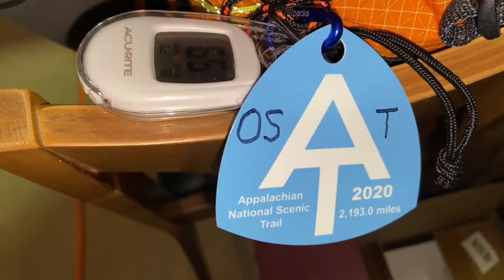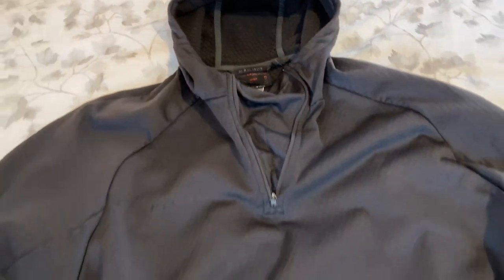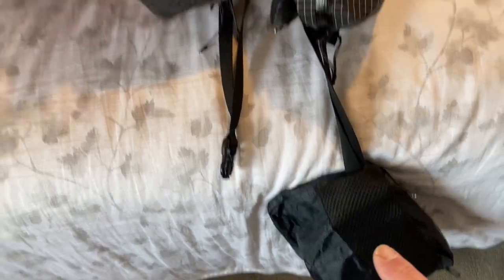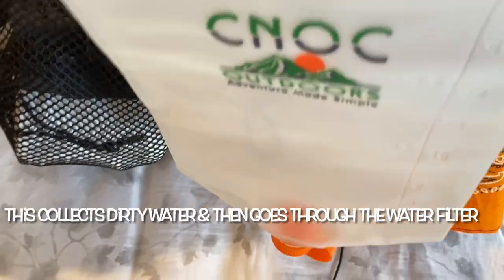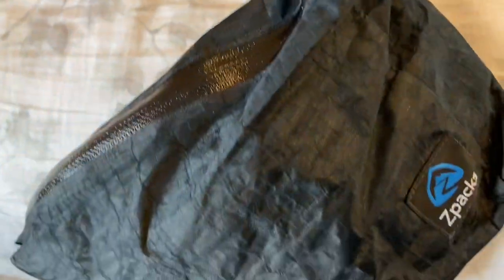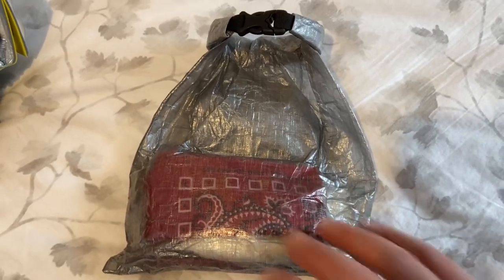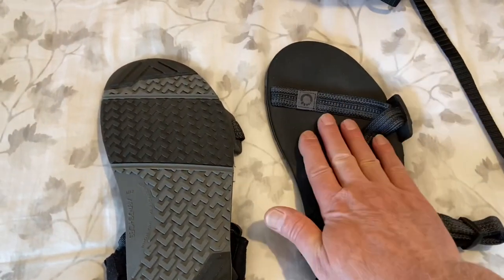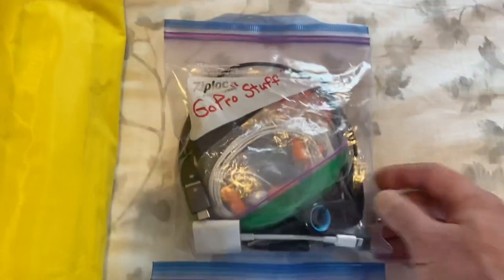2021 Appalachian Trail Gear Video showing all the gear I'm taking in my backpack while hiking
This is my 2021 Gear Video showing all the gear I’m taking on my Appalachian Trail thru hike.
Main gear mentioned: Zpacks Duplex tent, Zpacks Arc Haul backpack with Arc Air mod completed, Katabatic Flex 15 quilt, Thermarest X-Lite sleep pad, Sea to Summit pillow & compression sack and more.
Links to most of my gear can be found on my gear
  If you have questions, leave them as comments.

What's my trail name? OSAT pronounced “Oh S-Ahhh-t” (One Step At a Time) and that is how I’ll get to Maine.

Ways you can help support my 2021 Appalachian Trail Thru-Hike:
- SHARE my videos & posts with your friends and family so they can come along too!!
I won’t be able to respond to all of your comments but please know that every comment provides encouragement to keep going.
- Trail Magic: If anyone would like to offer a ride, a room or help me with a resupply during my journey, please Email me at with the words "Trail Magic" in the subject line  and I'll get back with you. My videos are delayed so you will kind of know where I am but Email is the best form of contact.
- Monetary Contributions:  If you would like to support my hike monetarily, consider a donation. Every dollar helps.
Other Information:
- Music in some videos may be from the following
- Nessa: Spotify , Facebook, Twitter, Instagram @nessamusic1
 - Thanks to Stormy Kromer for supplying a Waxed Cotton Cap for my hike.